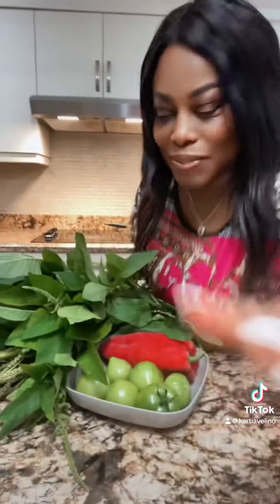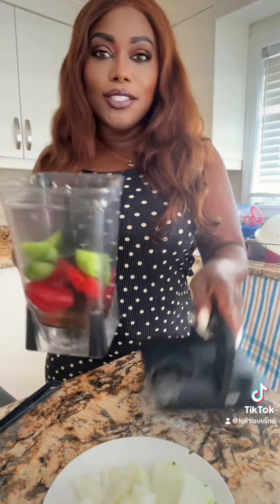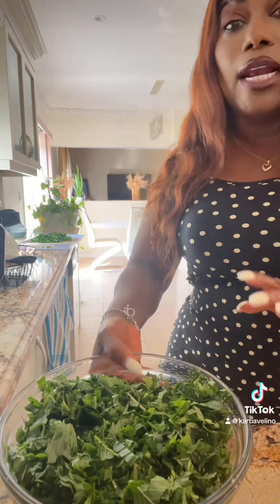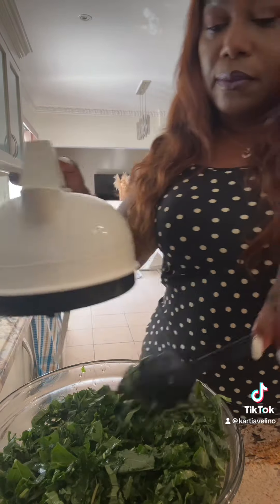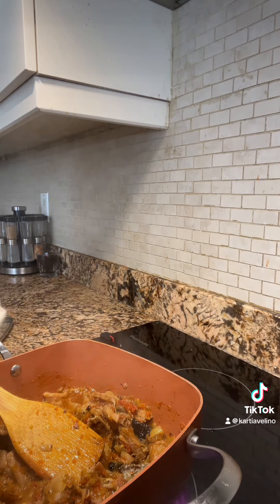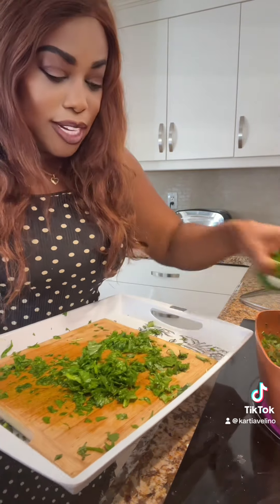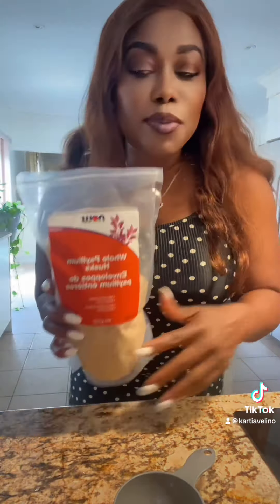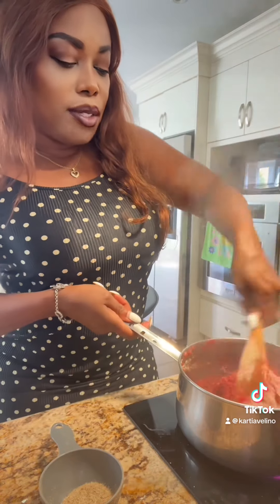Eat like this and you will never gain weight